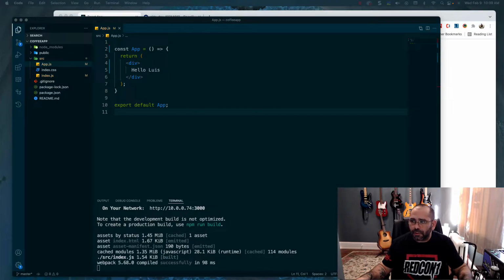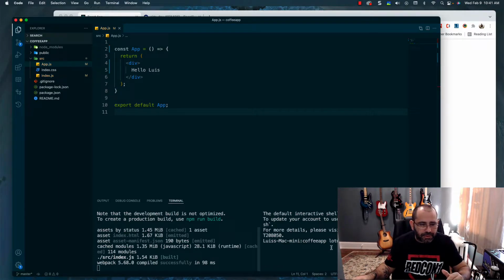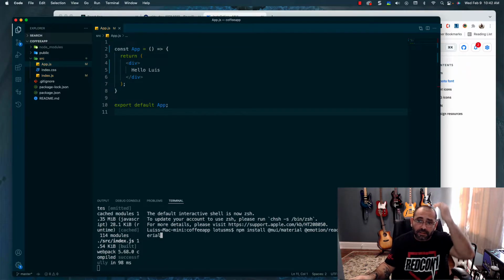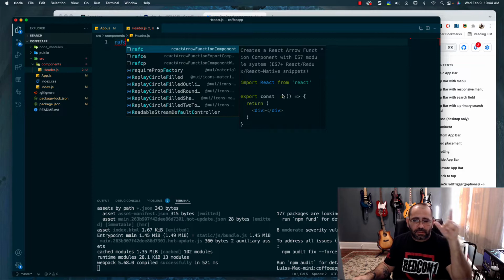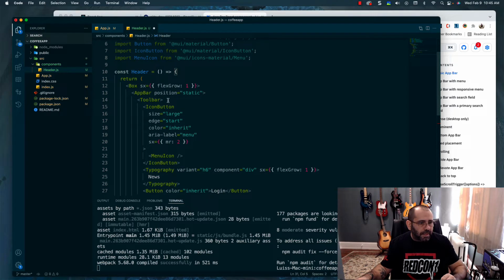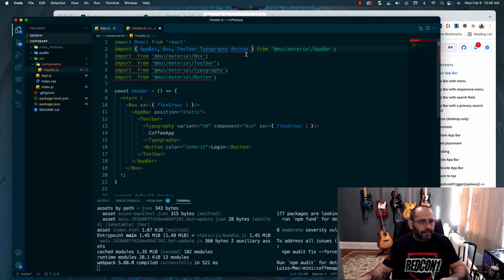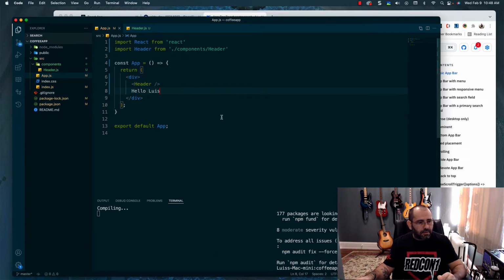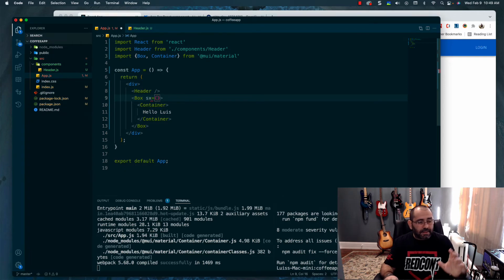04 Okta vs Firebase - Setting Up Material UI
Let's setup Material UI so that we don't have to build the header and buttons and other elements from scratch